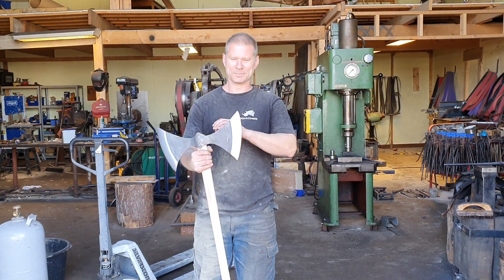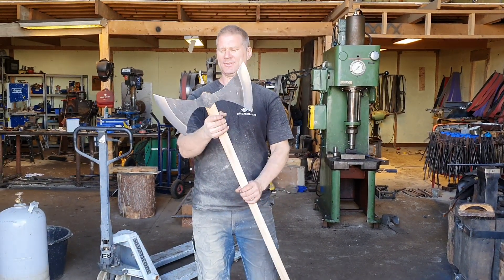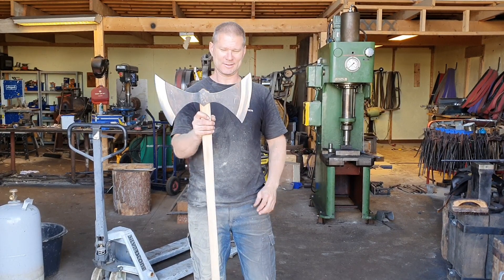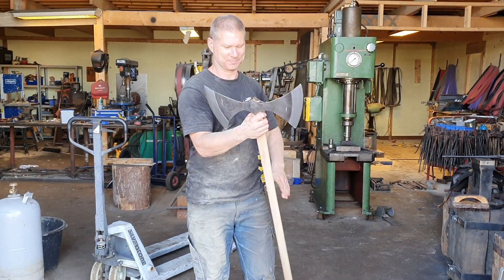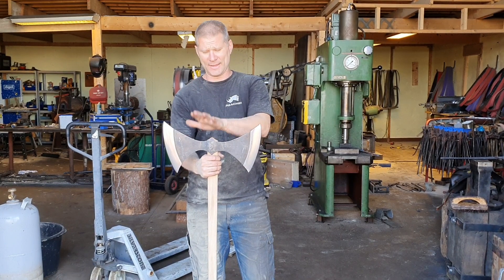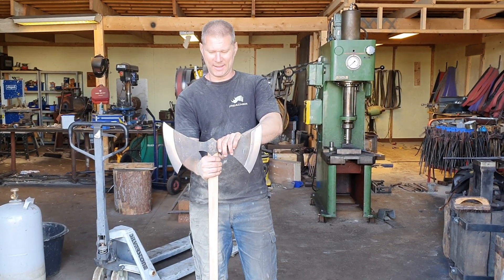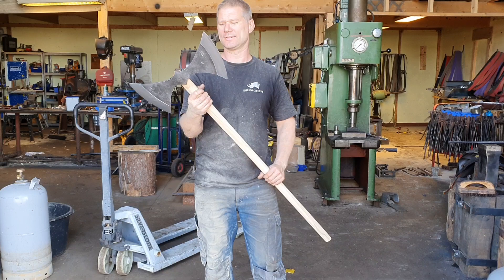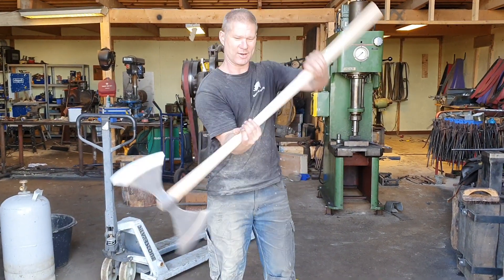Hand forged double axe